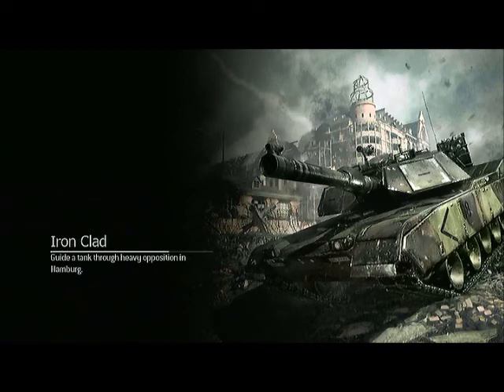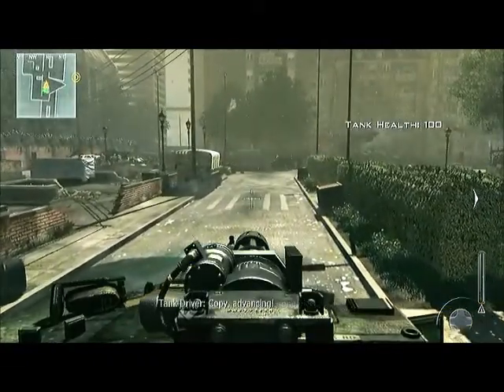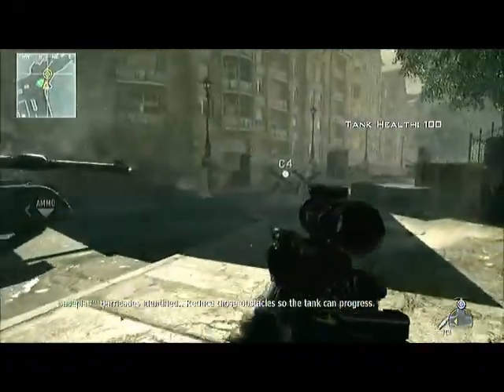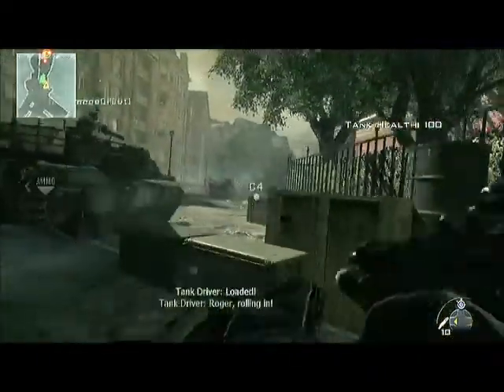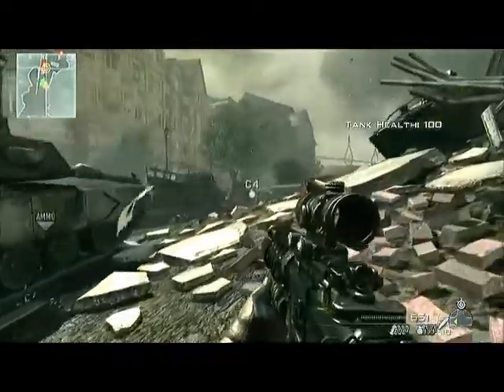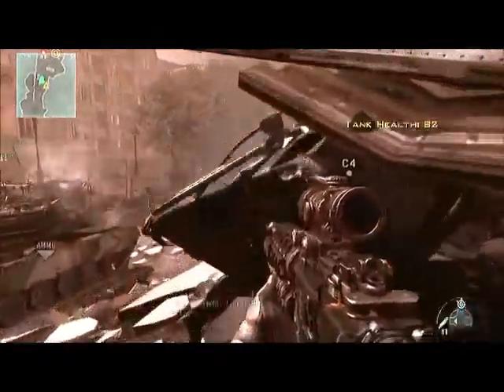Elite Drop-Iron Clad-Spec Ops Mission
Me and Resi look at the new spec ops in this Elite Drop.